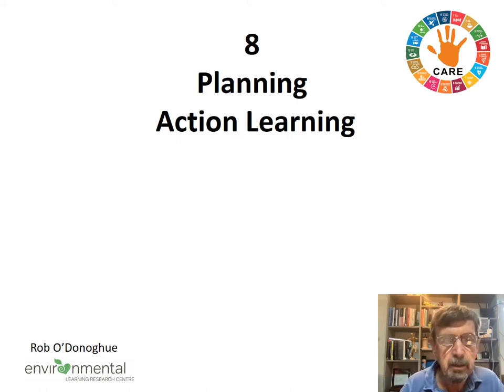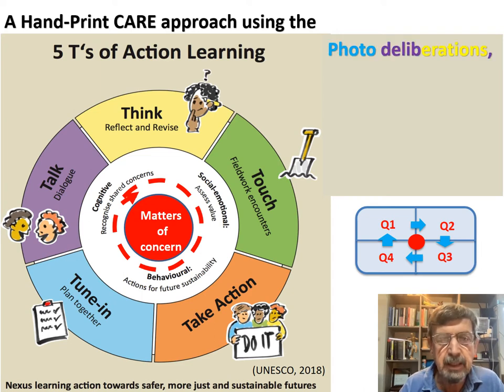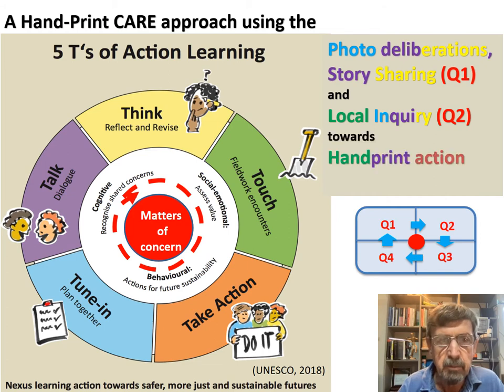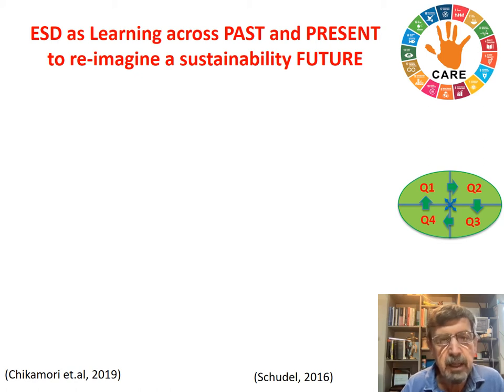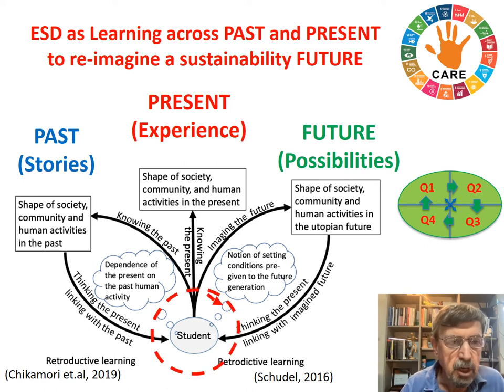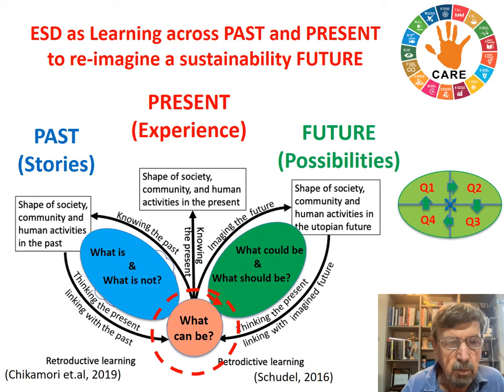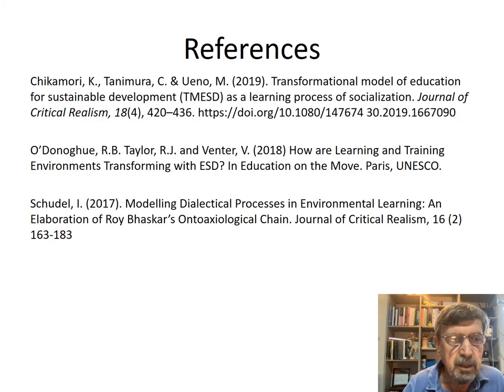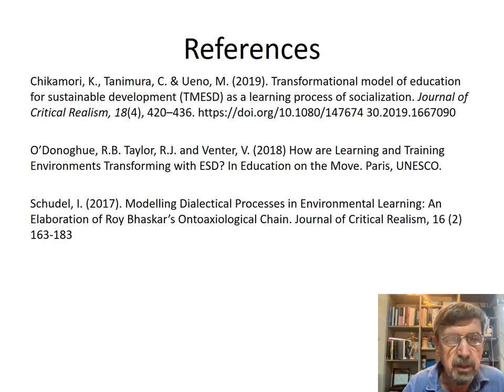a8 CARE Lessons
How can ESD be structured for open-ended action learning?
by Professor Rob O' Donoghue